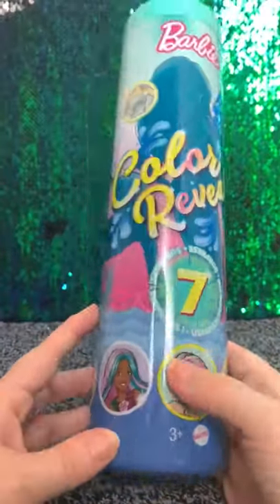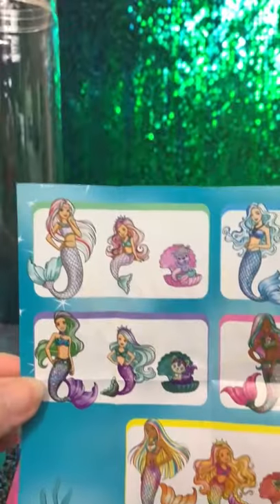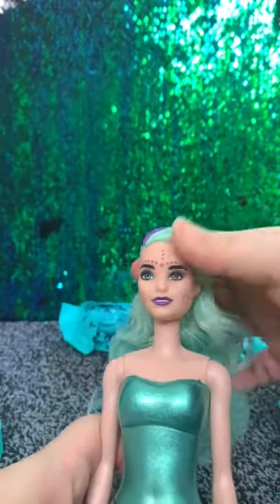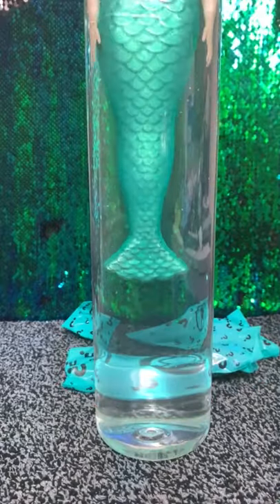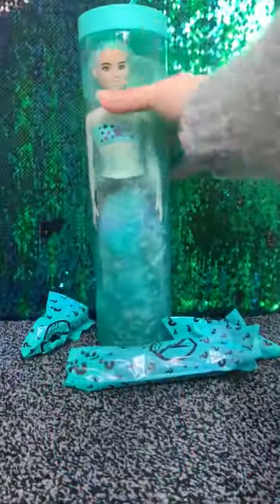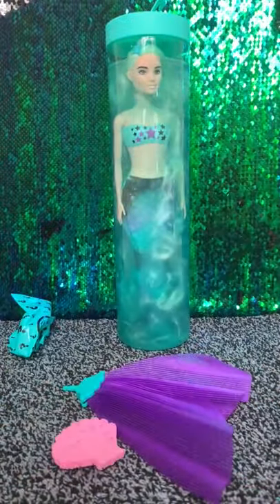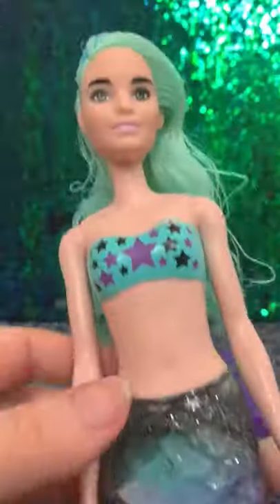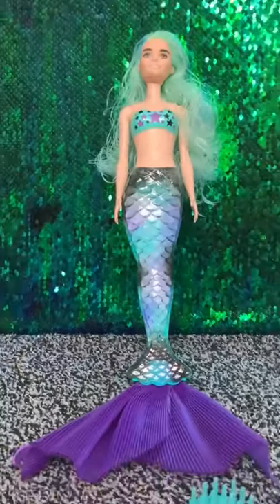barbie barbie barbie 🧜‍♀️🧜‍♀️ barbie mermaid series || 🧚‍♀️ boneka barbie putri duyung 🧜‍♀️